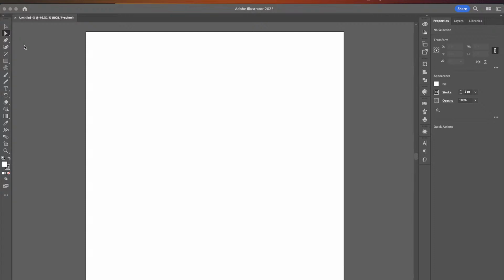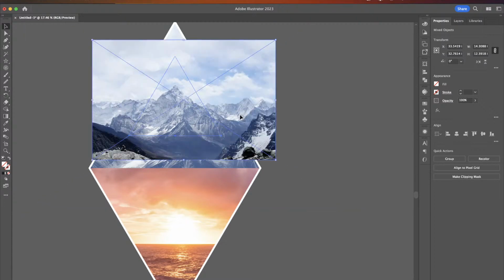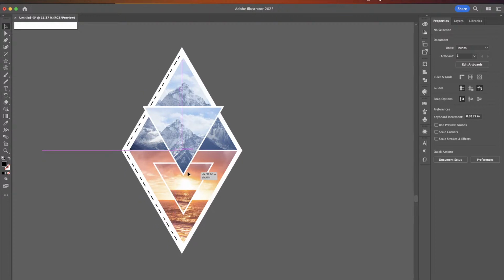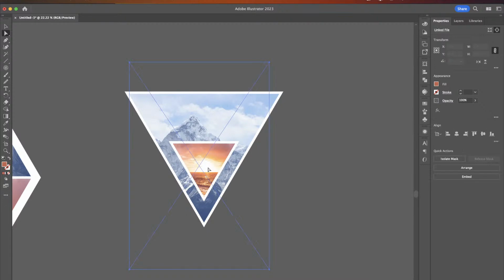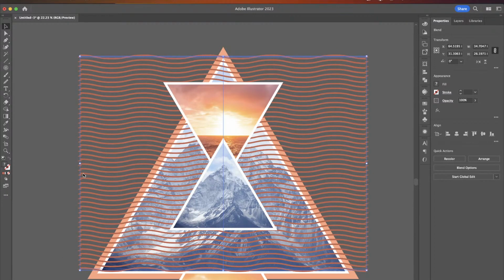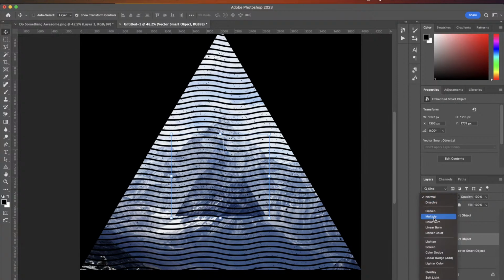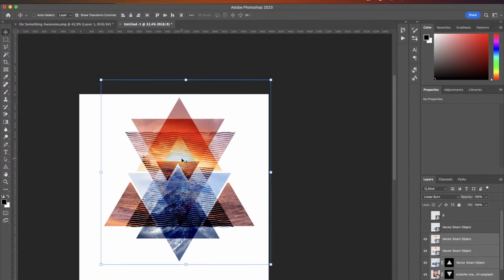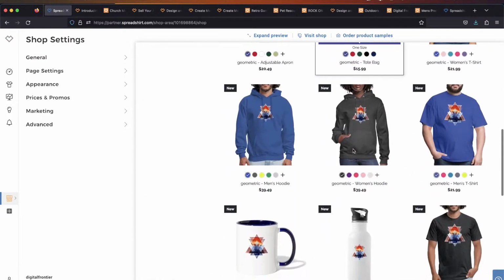Creating Geometric Landscape Designs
Follow along as I talk in more detail about making geometric landscape designs.

Ask Questions
Drink Coffee
Relax and Have Fun